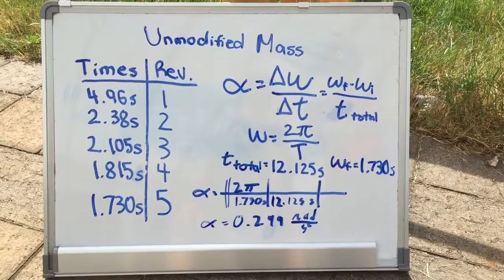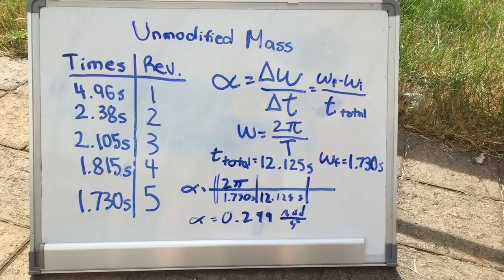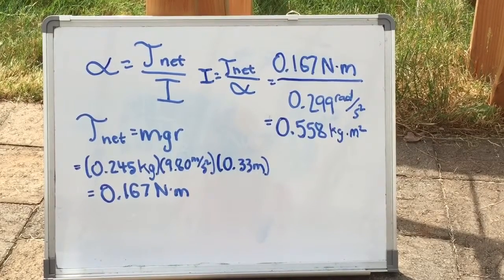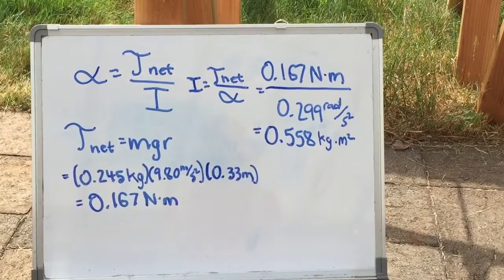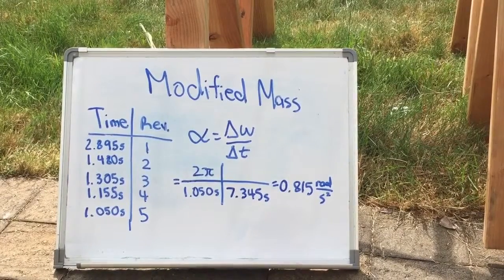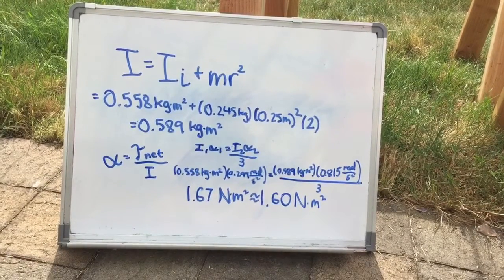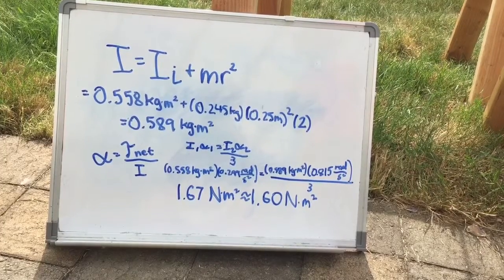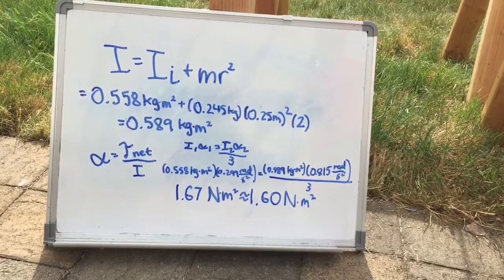Physics Video Project Angular Acceleration and Torque